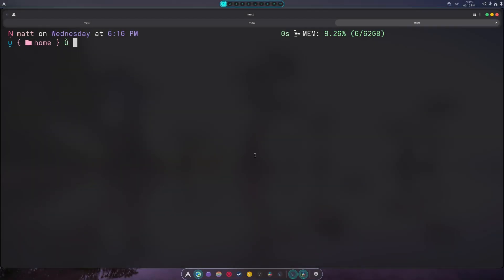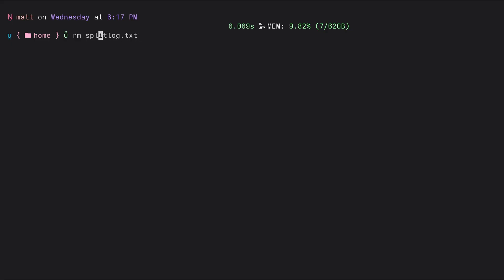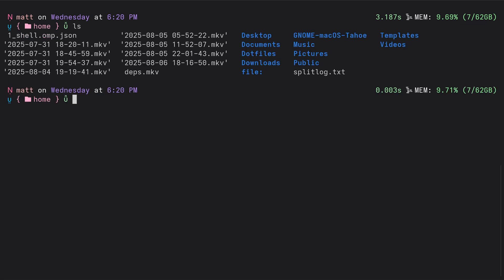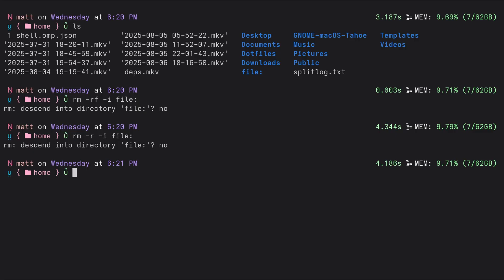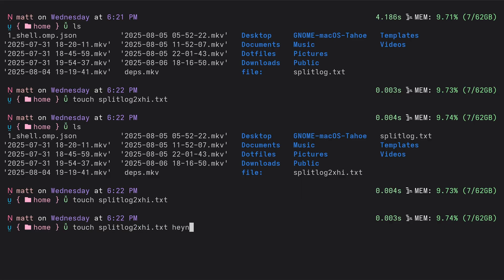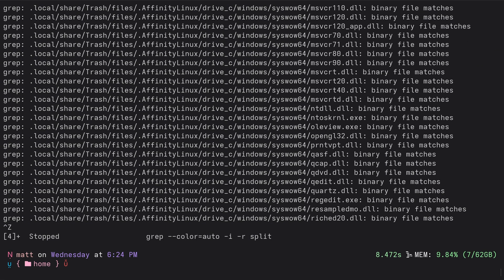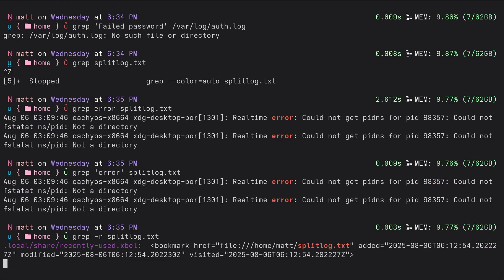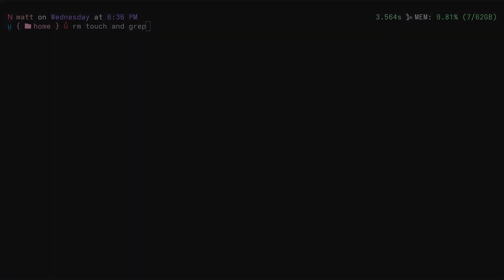Teaching Terminal Commands For Beginners | rm | touch | grep